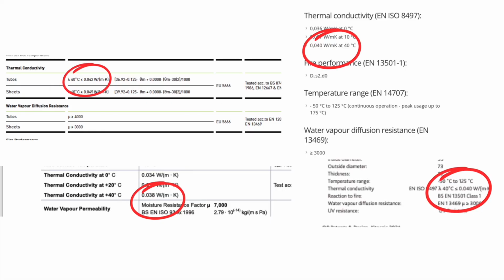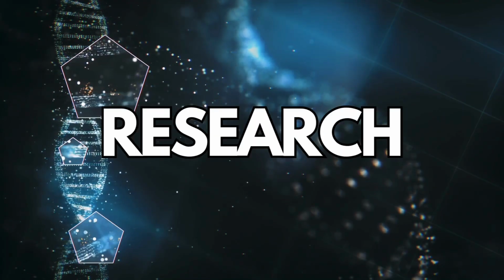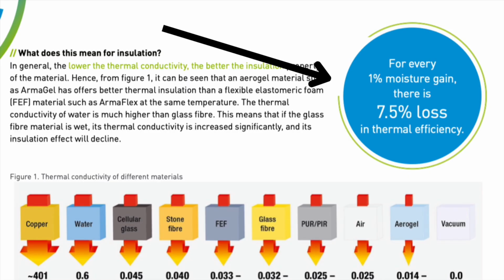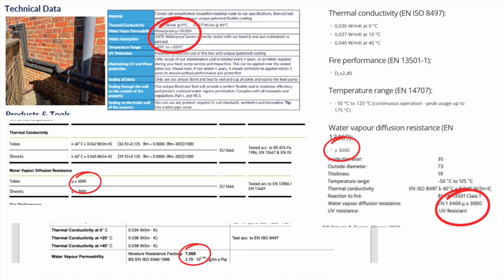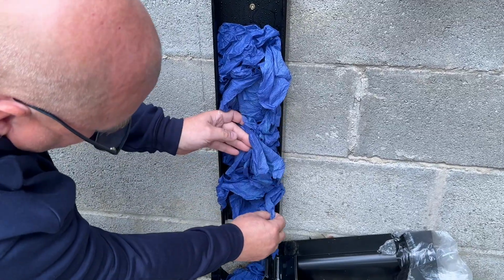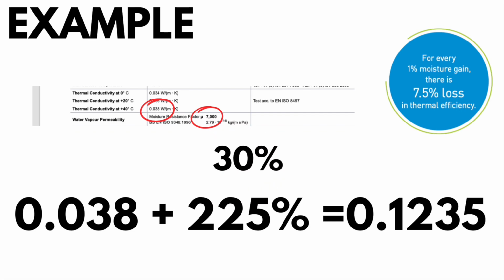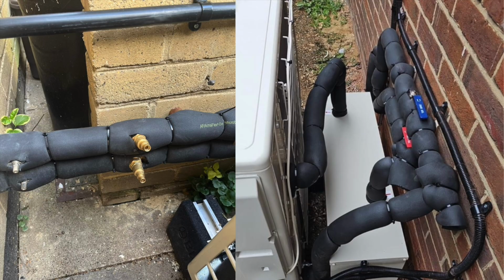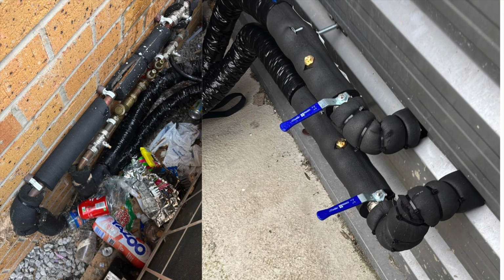Water Vapour Diffusion Resistance is as important as Thermal Conductivity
NOT ALL EXSTERNAL INSULATIONS ARE THE SAME !
On exsternal insulationThermal Conductivity is not the only important area to consider when choosing the correct type of insualtion
 Water Vapour Diffusion Resistance is as important as Thermal Conductivity, as if the insulation absorbs water, this will seriousely reduce the efficiency of the insulation and the heat systems

Choosing the correct external insulation with not only a good thermal conductivity but also a high Water Vapour Diffusion Resistance  and sealing all the joints correctly will not only ensure every watt of heat is going to where it's needed, so maximising efficiency, but it will also make sure the insulation will weather the test of time and not be effected by mosture, water or humidity

Our primary Pro insulation has not only one of the best thermal conductivities of 0.035, but it also has the highest  industry-leading water resistance value of 39000 µ, where others are only 4000 to 10000 µ